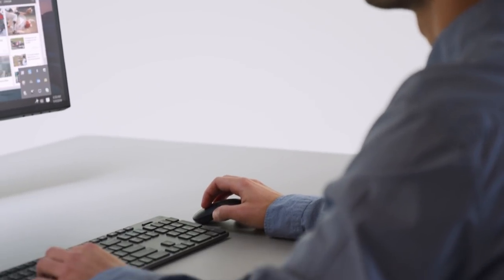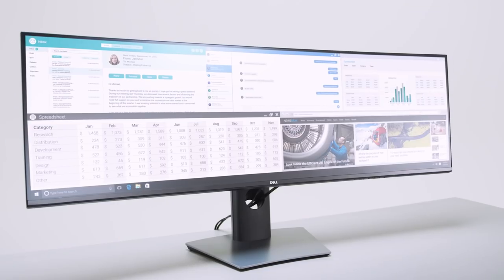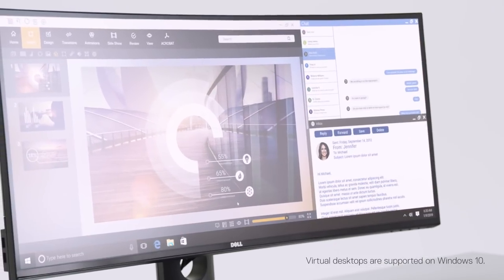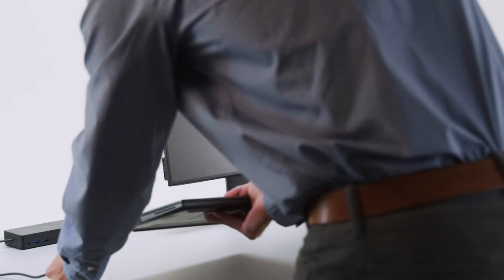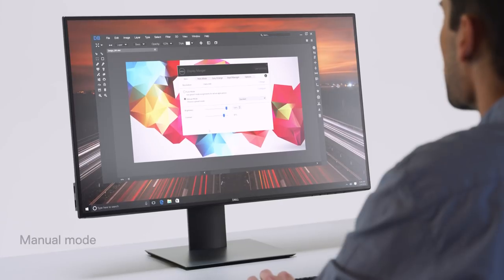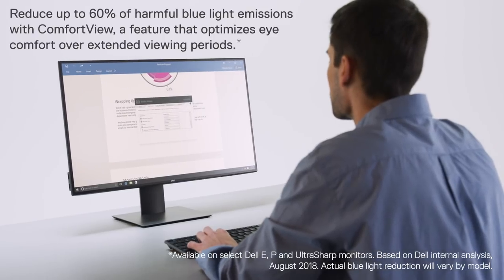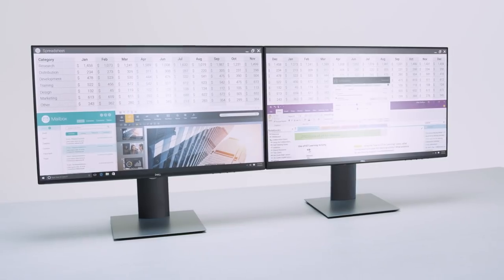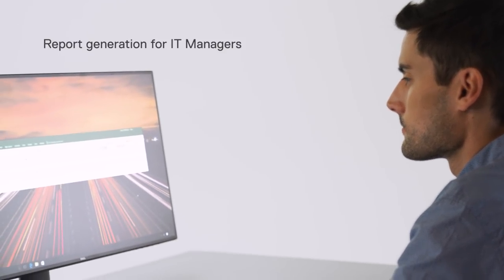Dell Display Manager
A comprehensive management tool that delivers optimal front of screen experience, efficient display management and easy effortless multitasking.